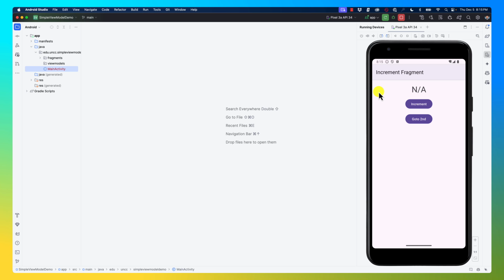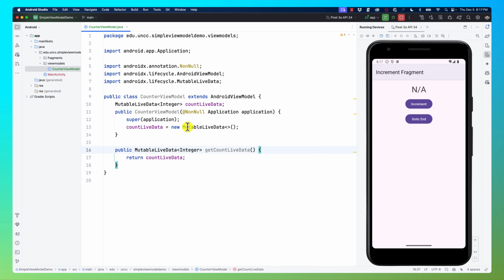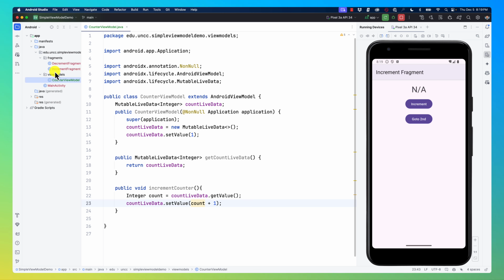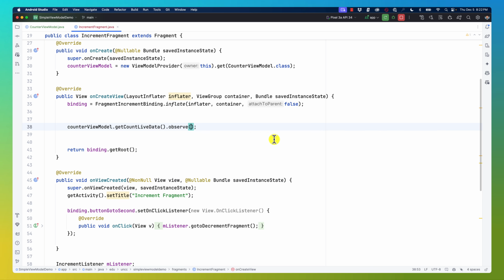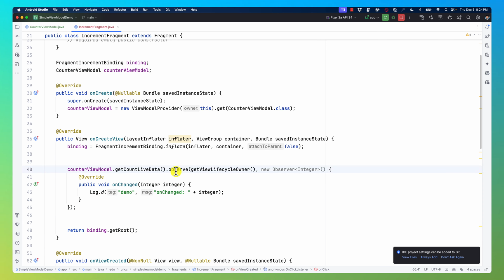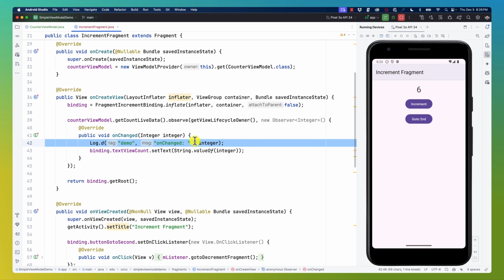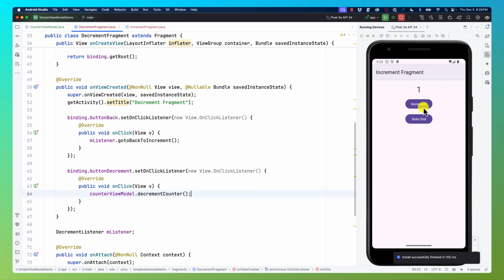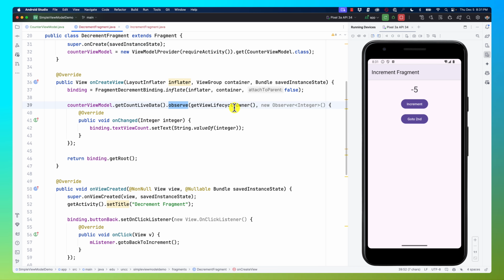Android: Simple ViewModel, LiveData counting example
In this is a simple demo of using ViewModel and LiveData in an Android Fragment. We also discuss the use of ViewModel, AndroidViewModel and LiveData. The app includes two fragments and it shows how the ViewModel could be used to share data across fragments.